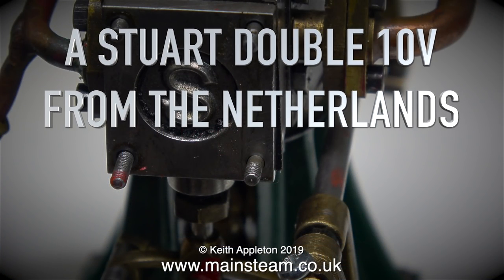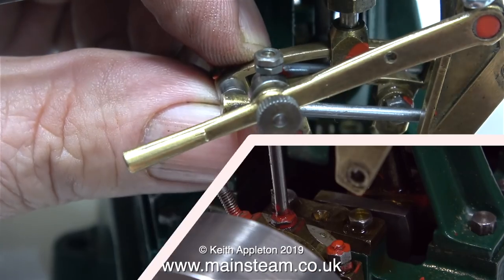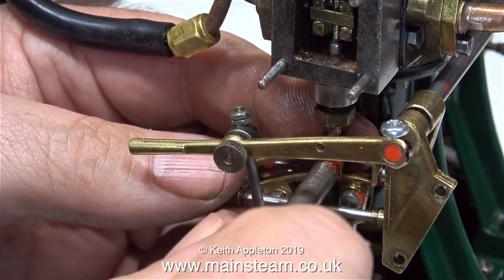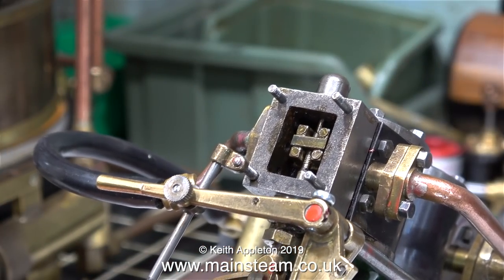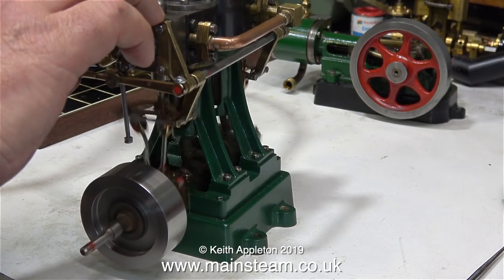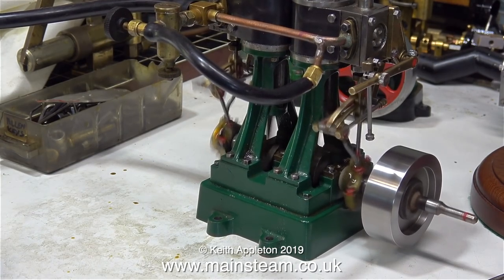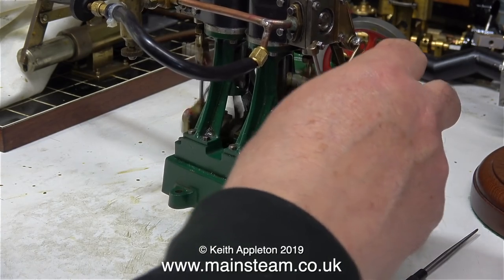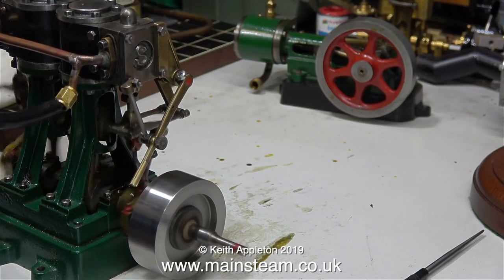A STUART DOUBLE 10 FROM THE NETHERLANDS - PART #3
A Stuart Double 10 From The Netherlands - Part #3 - This is the third and final part of this short series showing some subtle modifications to a Stuart Double 10V steam engine in order to improve the way that it runs. If you are not sure of the difference in the running quality, then please watch Episode #1 again.